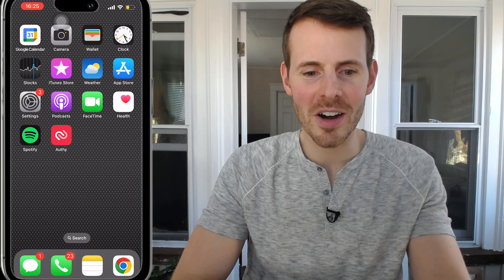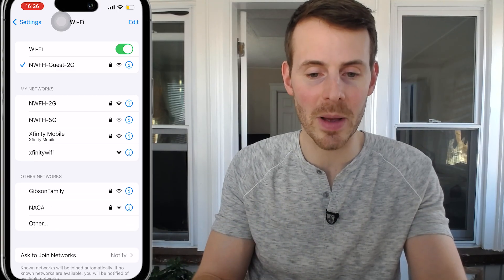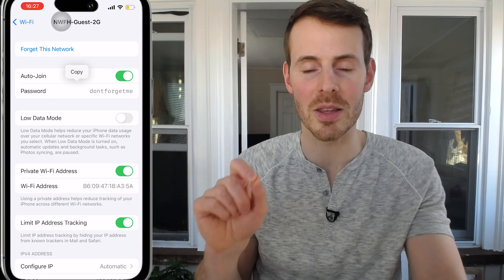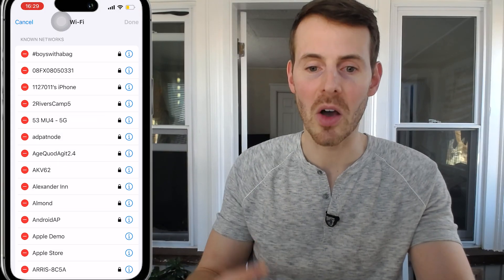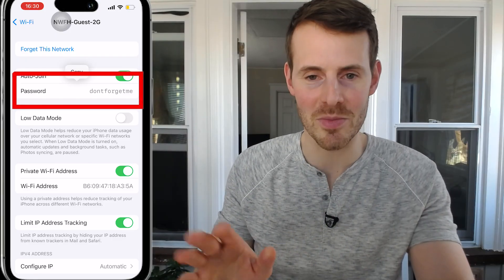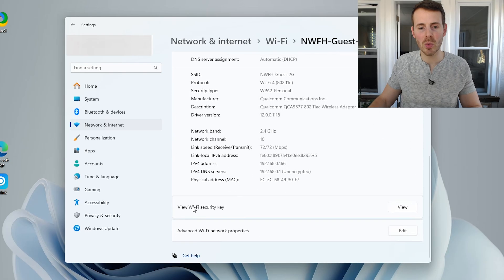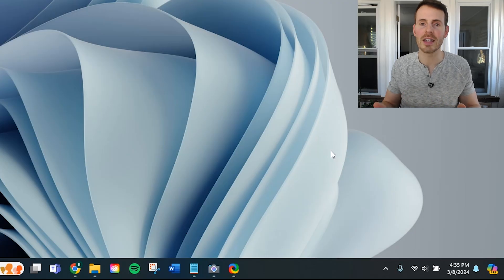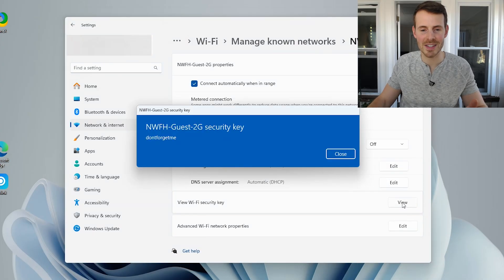What to Do if You’ve Forgotten Your WiFi Password - EASY FIX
In this video, I provide a few different options for determining the password of your WiFi network if you’ve forgotten it…

0:00 Introduction
0:33 What you need to determine your WiFi password
1:24 How to determine your WiFi password with an iPhone
4:28 How to determine your WiFi password with a Windows 11 laptop
6:44 Another alternative for determining your WiFi password
7:20 Summary and conclusion

What to do if you’ve forgotten the password for your WiFi network
If you’ve forgotten the password to your WiFi network, thankfully you have a few options.

The first thing you need to do is find a mobile device (laptop, phone, or tablet) that:
--Is currently connected to the WiFi network you forgot the password to

OR

--Was previously connected to the WiFi network you forgot the password to

As long as you have a mobile device that has connected to the WiFi network that you forgot the password to at least once, you should be able to use the device to look up the network’s password.

That’s because these mobile devices maintain a list of all the WiFi networks they’ve previously connected to, along with the password for each network. You just need to know where to look.

If you don’t have a mobile device that has connected to the WiFi network that you forgot the password for, all is not lost.

You have the option of using a device to log in to your router’s settings to change your WiFi network password to something that you won’t forget.

If this is the situation you have found yourself in, I have previously made a video detailing how you can change the password of your WiFi network.

With all these options at your disposal for recovering your WiFi password or creating a new one, you should be back up and running in no time.